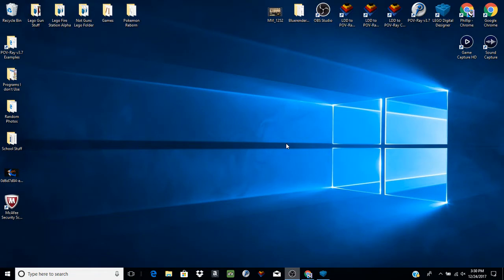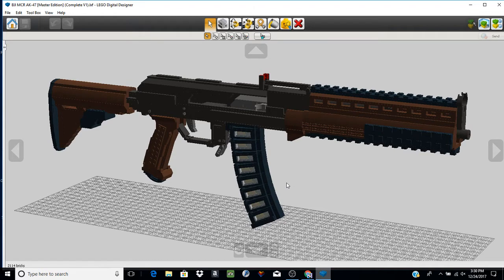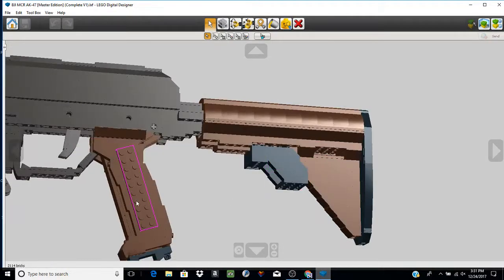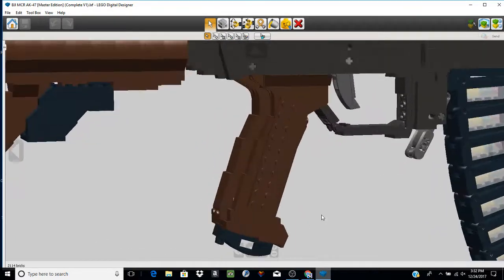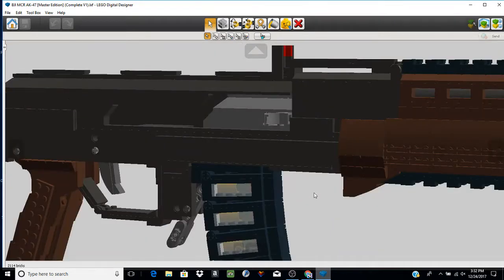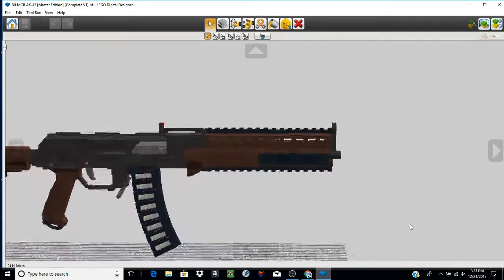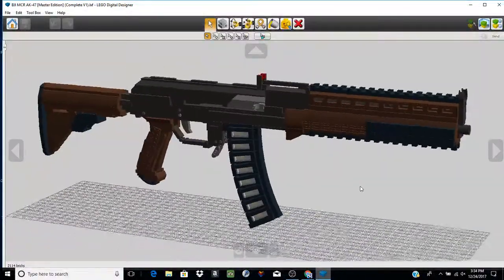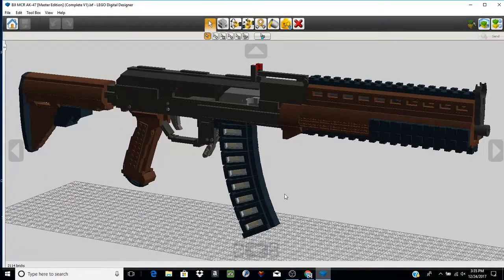Custom Lego Gun MOC: BJI MCR AK-47 [Master Edition]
TO RESTATE: THIS IS BUILT OFF THE OLD STYLE AK RECEIVER AND NOT THE NEW ONE SO IT DOES LOOK LIKE JUNK COMPARED TO NEWER STUFF.

                                          UPLOAD SCHEDULE
Monday: SOCIAL MEDIA UPDATE *
Tuesday: * +
Wednesday: STREAM *
Thursday: * +
Friday: SOCIAL MEDIA UPDATE *
Saturday: * +
Sunday: STREAM *

* = Once a week I will update the website, it can occur on any of these days.
+ = Sometime within a given amount of time I will release a gun video on these days

A. POV-Ray or Bluerender.

A: Check the Schedule .

Q: Sub 2 meh I sub 2 u
A: No.

A. No. I refuse.

Q: Will you see me the file for this?